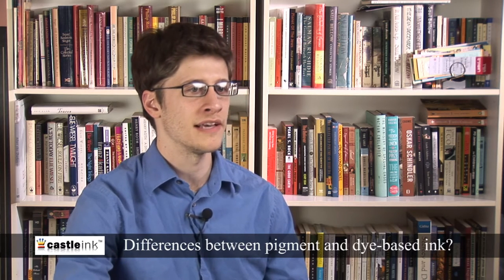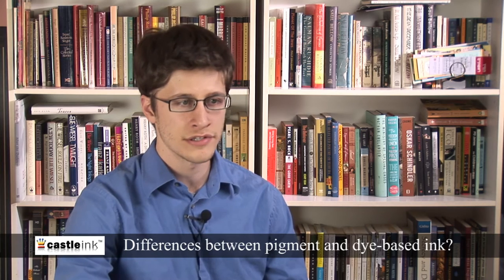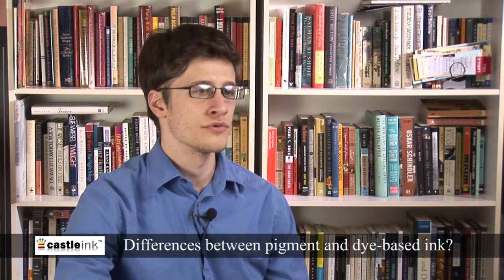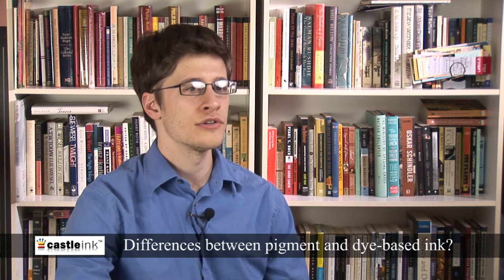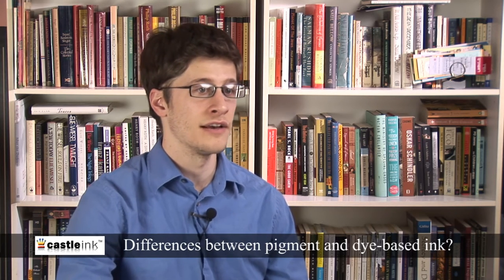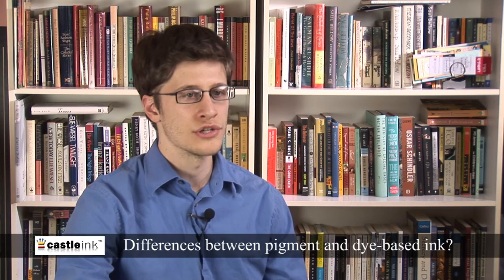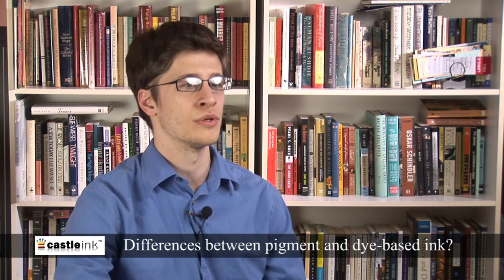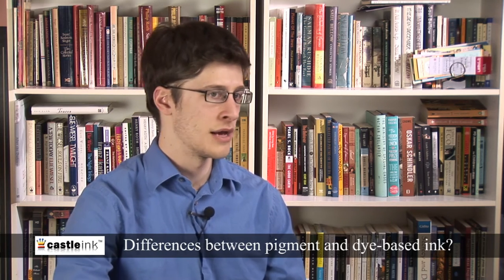Ink Cartridges - differences between pigment and dye based ink cartridges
There are two main kinds of ink cartridges available today: pigement and dye based ink.  This informative video from Castle Ink explores ink cartridges and highlights what you need to know.